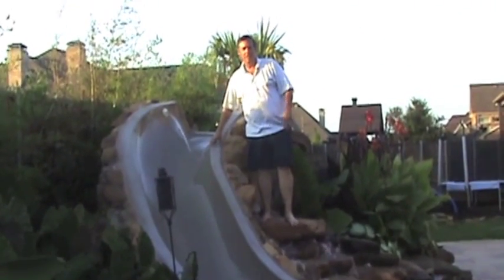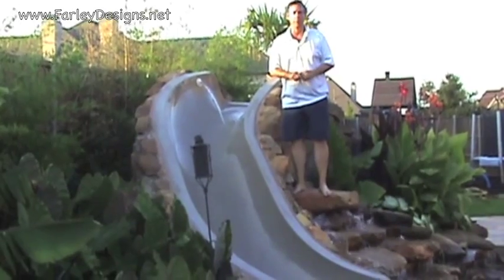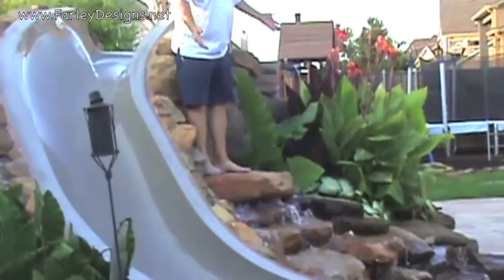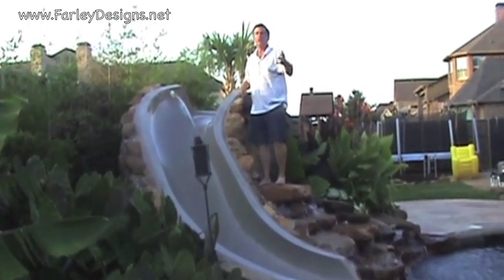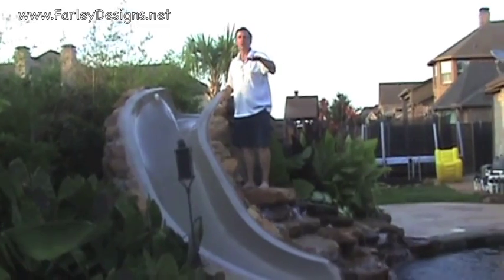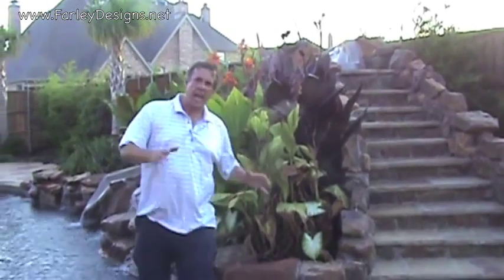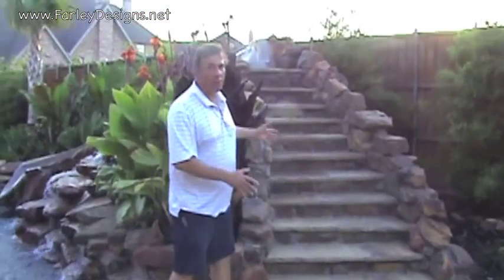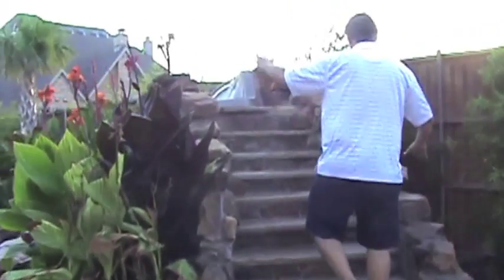What Is It - Dolphin Fiberglass Slide with Waterfall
What Is It - Dolphin Fiberglass Slide with Waterfall.  Award winning designer Mike Farley discusses the safety engineered Dolphin fiberglass product for having fun in your swimming pool!  The flume is large enough to comfortably accommodate a large adult down to your little child.  The stone veneer walls support the slide with a stair stepped waterfall providing further accent.  Stone steps provide comfortable access to the top of the world.  Tropical plants soften the hardscape creating a tropical paradise ride.  Project designed by Mike Farley and constructed by Claffey Pools in Frisco, TX.

Lazy River Videos - Full tours, detailed spotlights on features, pumps, construction, etc for Lazy River projects.

DFW Vanishing Edge Swimming Pools - Take a look at some nice Vanishing Edge pools (Infinity, Perimeter Overflow).

AND...

Client Advice/Interviews - Short video clips where Mike interviews clients after their project is finished with some advice for others getting ready to get a pool.